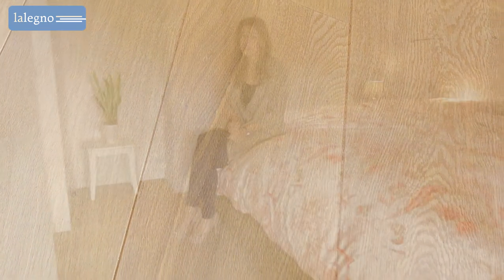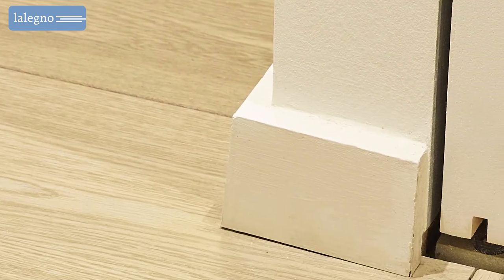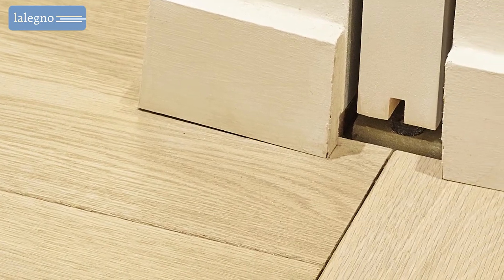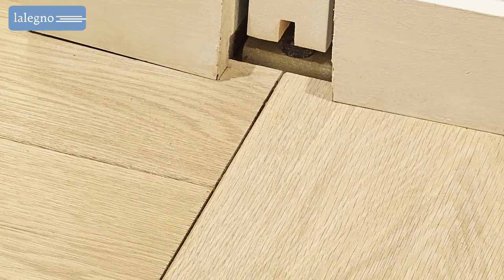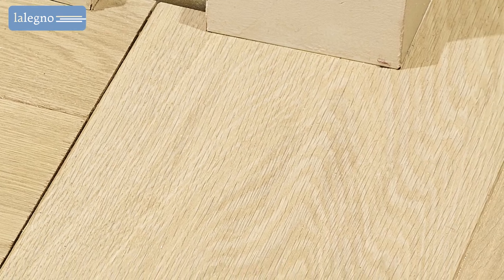15 CHABLIS EN